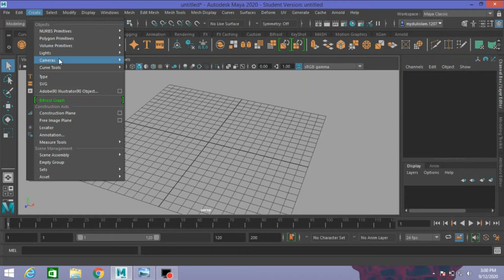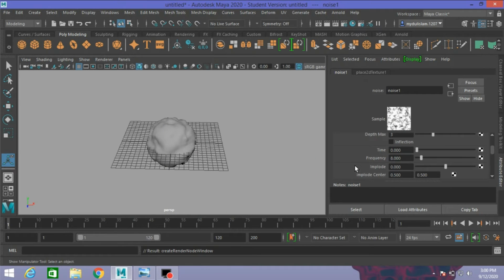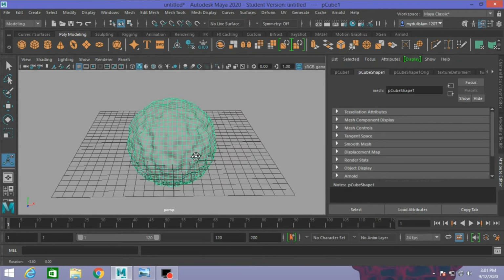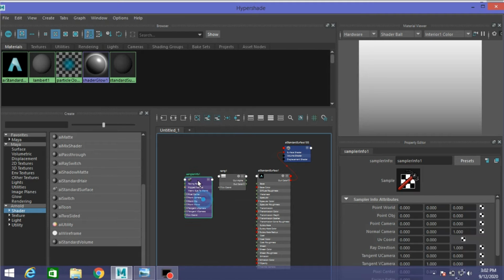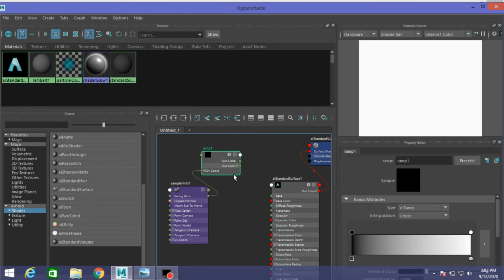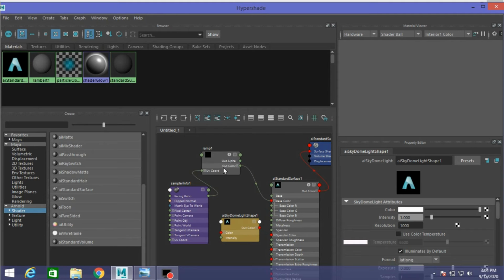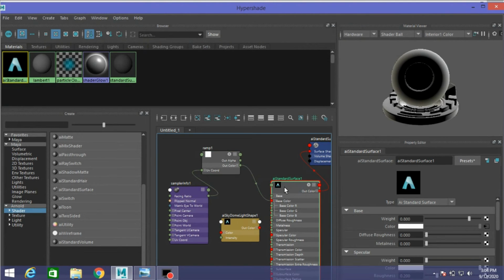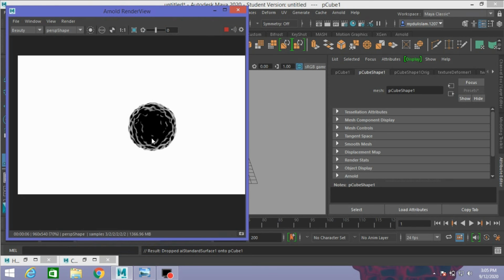Maya 2020 tutorial - creating Fresnel shader with Arnold aiStandardSurface material tutorial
Maya 2020 - creating Fresnel shader with Arnold aiStandardSurface material tutorial,

Fresnel shader in maya,